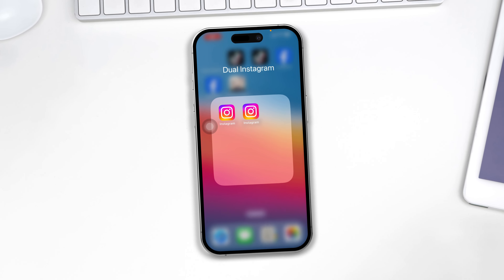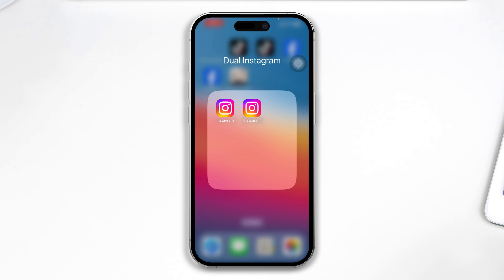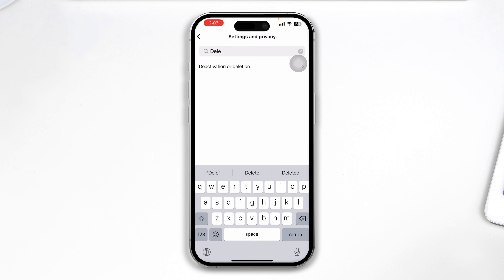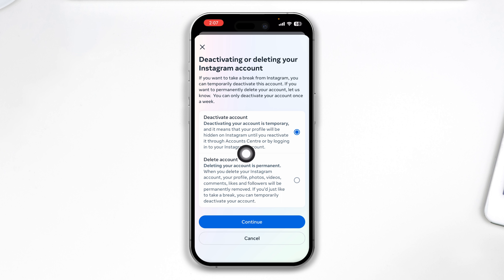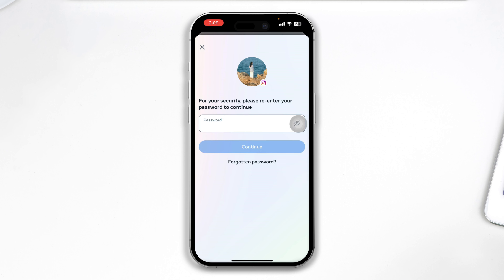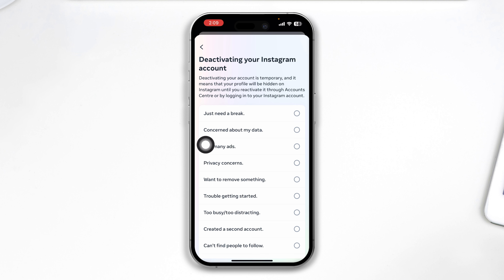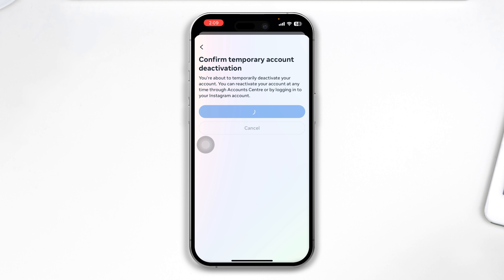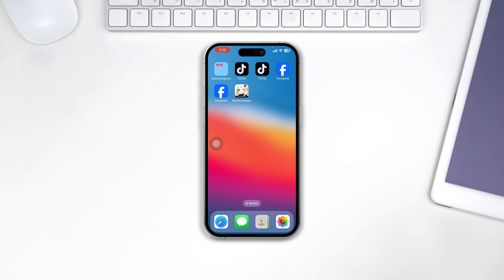How to Temporarily Deactivate Instagram Account on iPhone | Disable Instagram Account Temporarily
Need a break from Instagram? Learn 'How to Temporarily Deactivate Your Instagram Account' with our step-by-step guide. In this tutorial, I'm gonna show you the process of temporarily deactivating your Instagram account. Watch now and discover how to disable your Instagram account temporarily on your iPhone.

Watch the video if you wanna take a break and deactivate instagram account temporarily. Follow the process step by step to learn the steps on how to temporarily deactivate your Instagram ID. Deactivate your Instagram account temporarily with this comprehensive vidoe guide.

00:01- Video intro
00:17- The Solution
01:40- Video ending

(Hashtags)